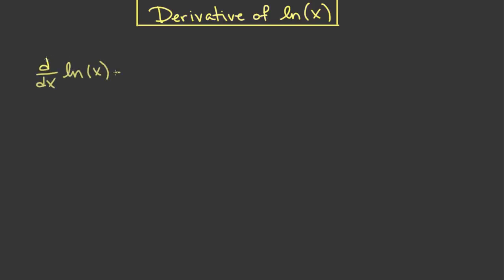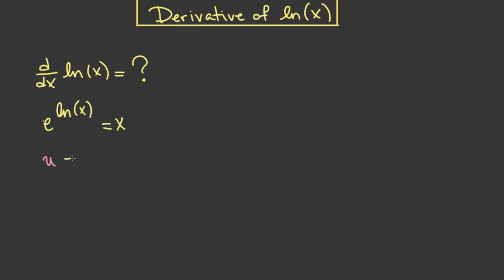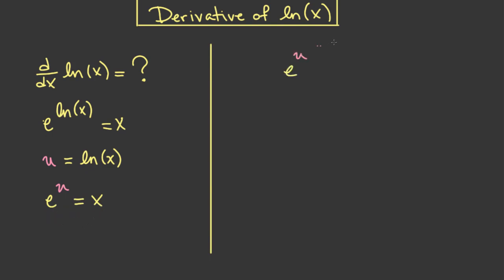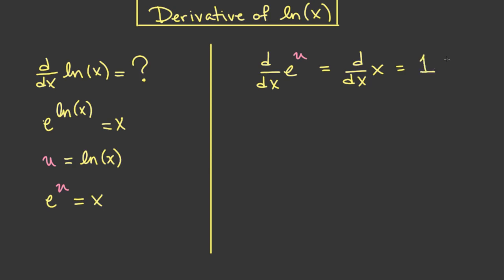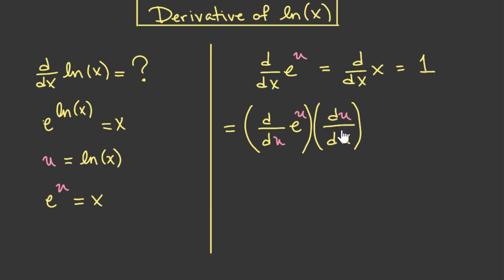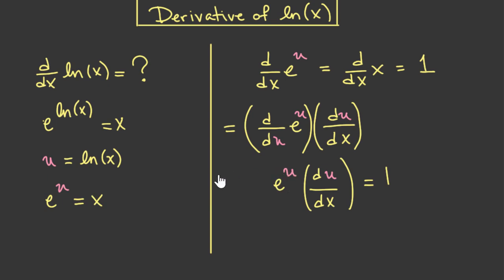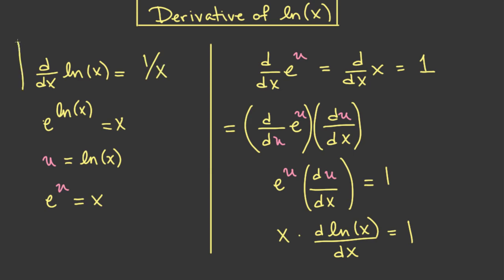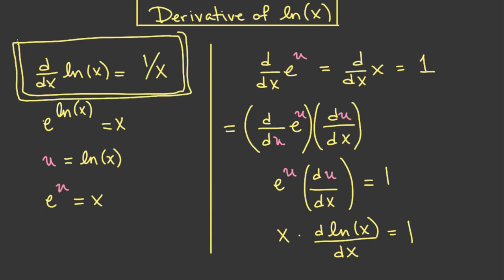MITx 18.01.1x: U2S8V06 Logaritm Natirèl ak derive l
MITx18011 U2S8V06 Natural logarithm and its derivative